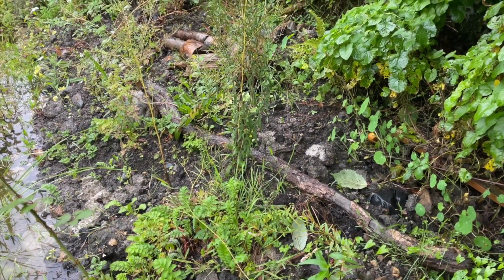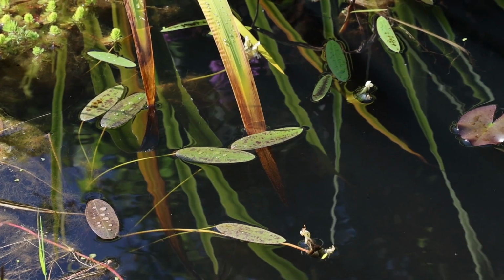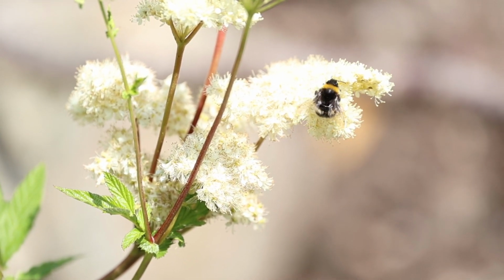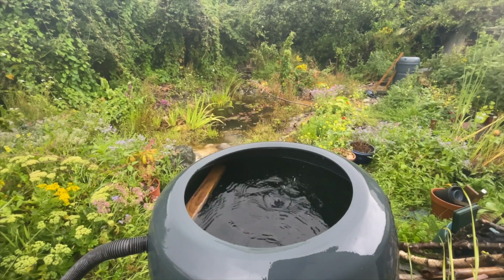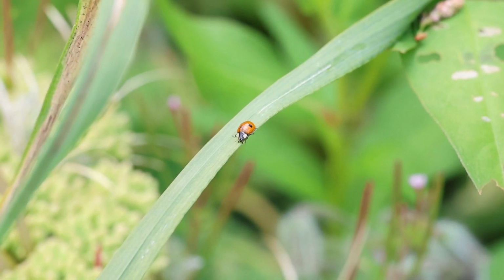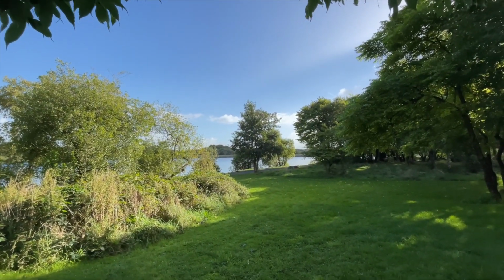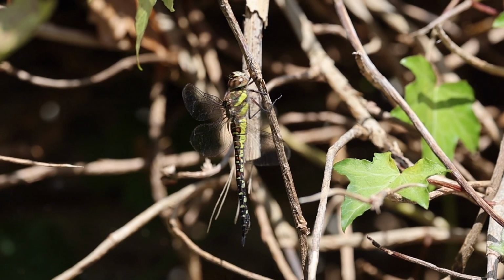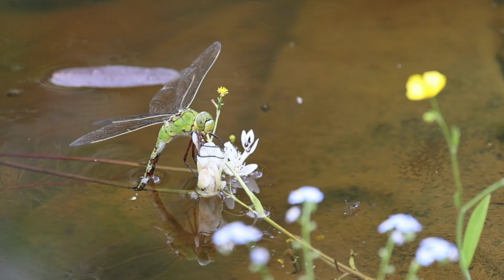Galway Garden Pond Update November 2023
This video describes the wildlife that was attracted to the back garden pond that I created at the beginning of June 2023 in Galway city, Ireland. I describes the plants thatI planted and the insects and birds that were attracted to the pond environment. In particular, I describe the different species of dragonflies that came to the pond to mate and lay eggs. I had untended to release this in mid-October but it got delayed. So when I describe in the video how some of the plants are still flowering. (like the nasturtiums and borage), that was true when I recorded it last month. However, at this stage, there are just a few naturtium flowers remaining, but all the other plants have faded at this stage.